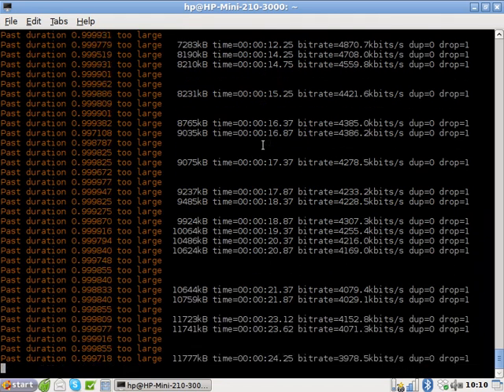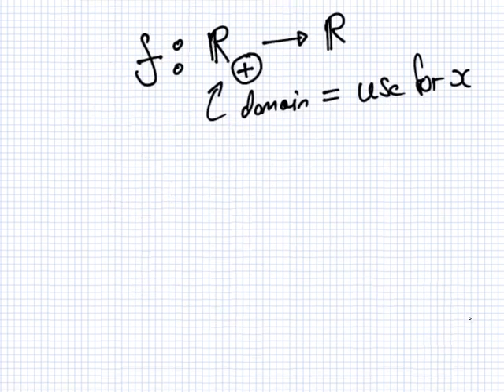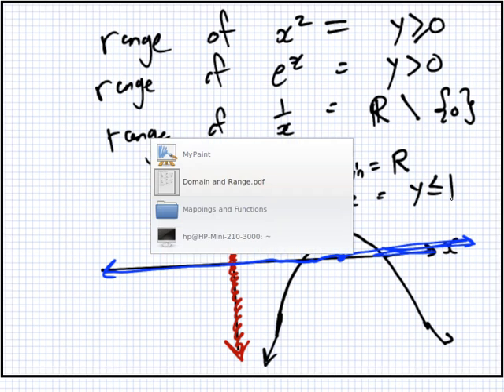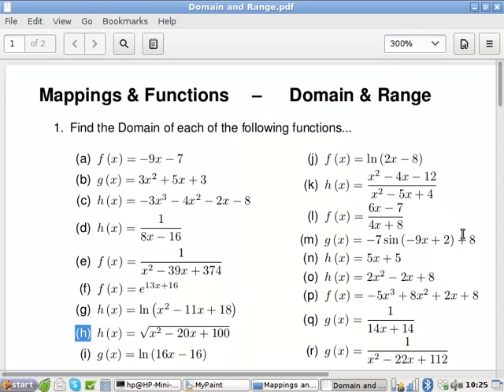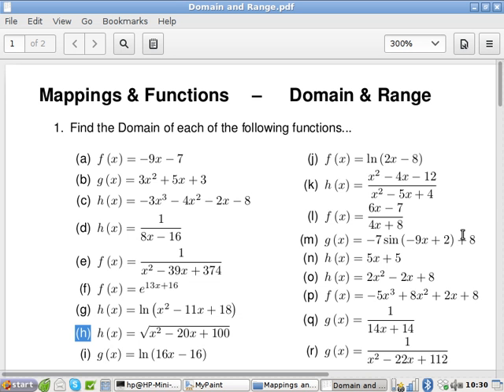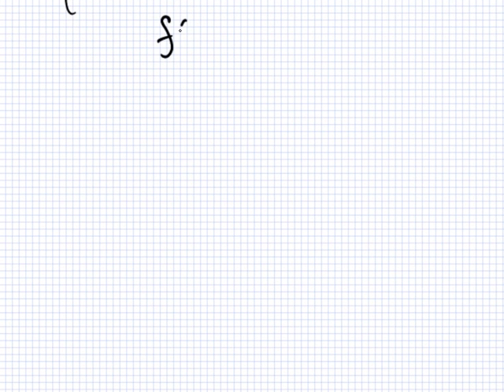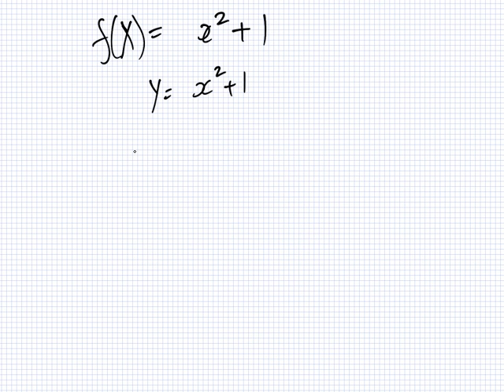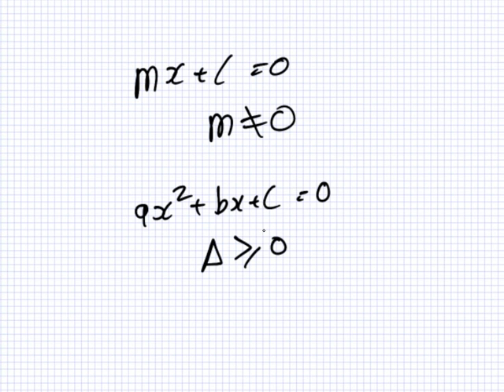Mathematics for Engineering | Lesson | Mappings | Domain and Range